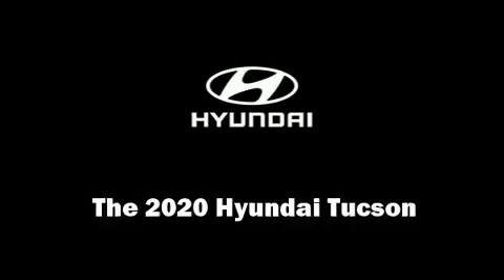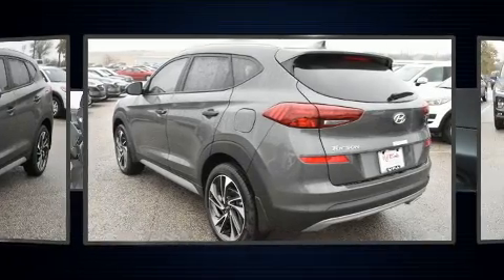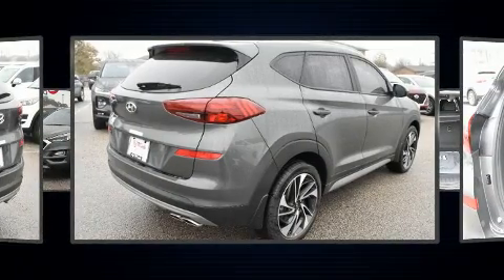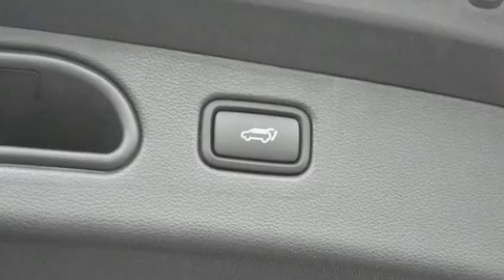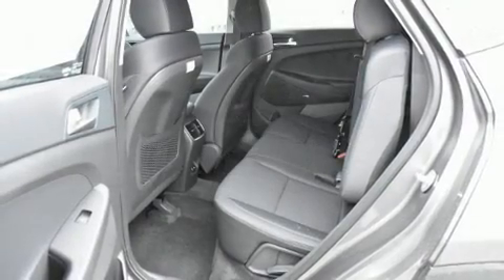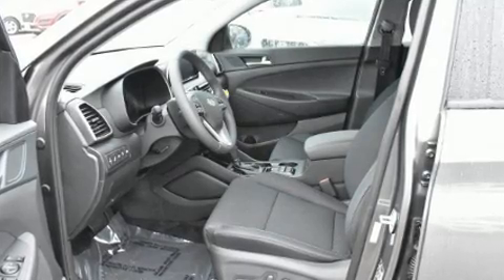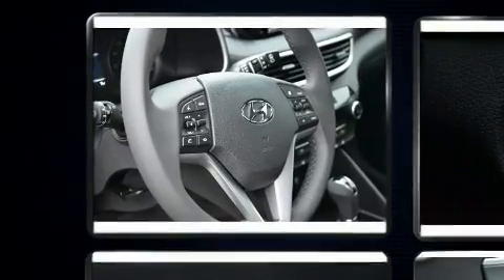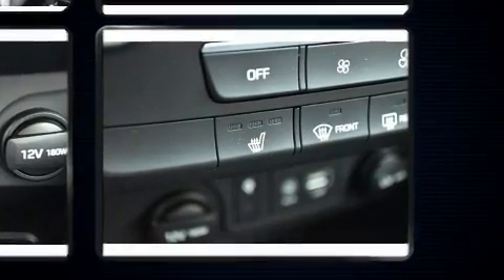2020 Hyundai Tucson Sport in San Antonio, TX 78249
Outstanding design defines the 2020 Hyundai Tucson. It features an automatic transmission, front-wheel drive, and a 2.4 liter 4 cylinder engine. Hyundai prioritized comfort and style by including: adjustable headrests in all seating positions, an outside temperature display, telescoping steering wheel, power door mirrors and heated door mirrors, a power rear cargo door, rear wipers, and more. Audio features include an AM/FM radio, and 8 speakers, providing excellent sound throughout the cabin. Hyundai also prioritized safety and security by including: dual front impact airbags, head curtain airbags, traction control, brake assist, ignition disabling, an emergency communication system, and 4 wheel disc brakes with ABS. Electronic stability control stands out as a technologically savvy innovation, keeping you better connected to the road. We know that you have high expectations, and we enjoy the challenge of meeting and exceeding them! Stop by our dealership or give us a call for more information.